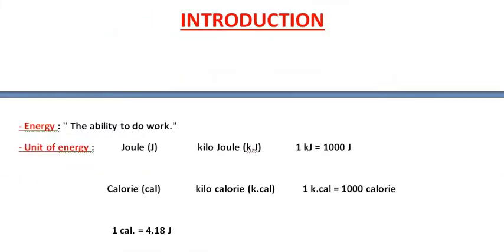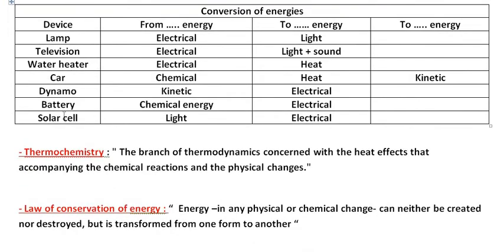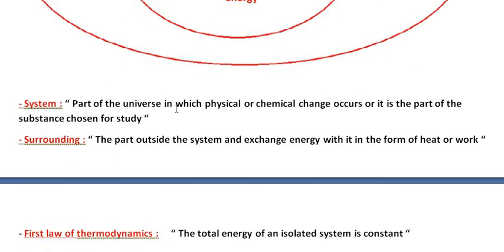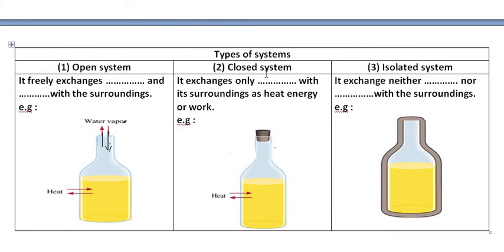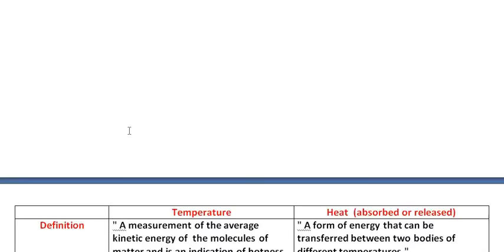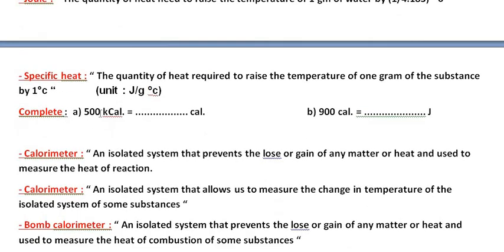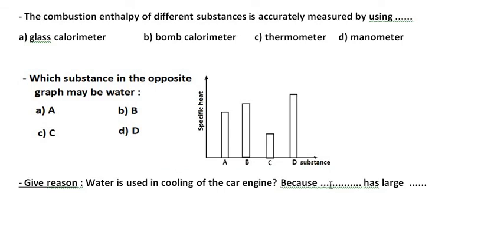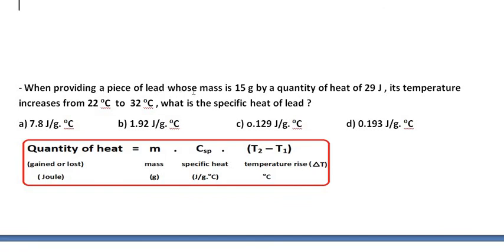1 SEC UNIT 4 THERMOCHEMISTRY , INTRODUCTION